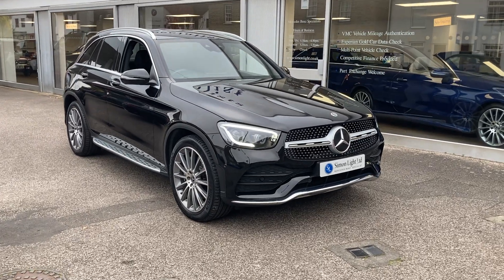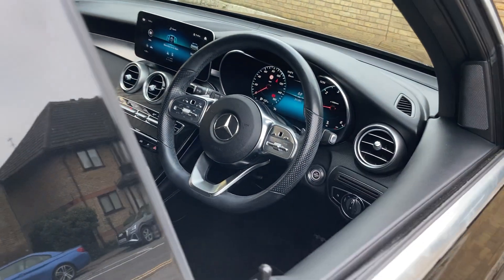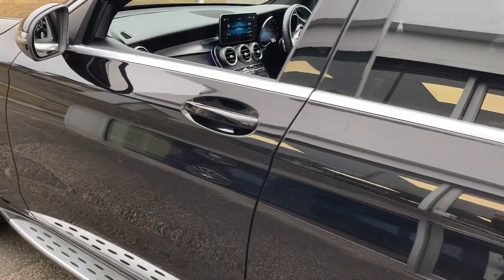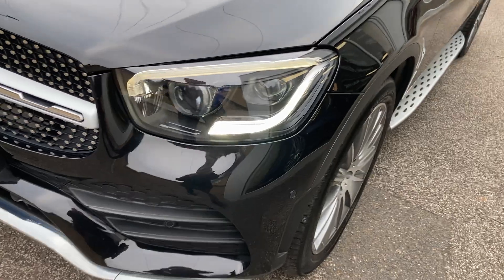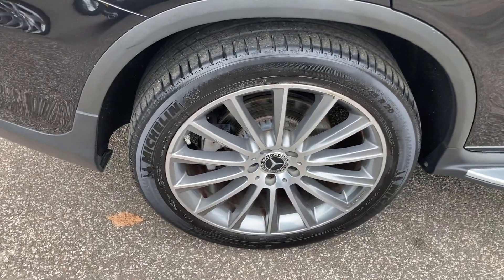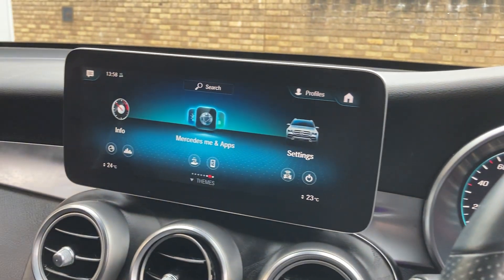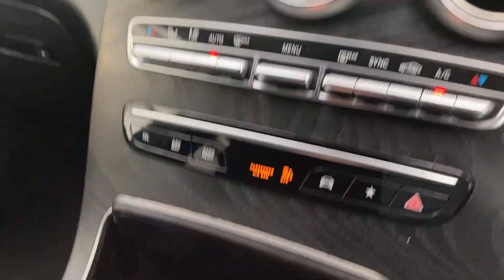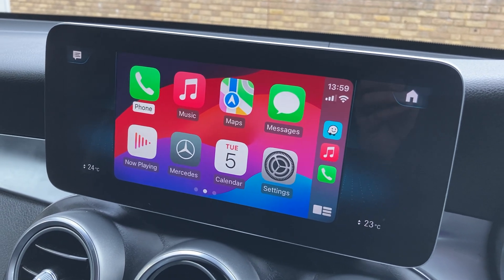Mercedes-Benz GLC300d AMG Line Premium Automatic, Facelift Model With 31191 Miles and Apple Car Play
For more information and additional photos please visit our or visit our Instagram page @simon_light_ltd